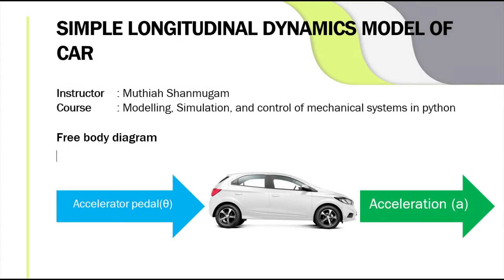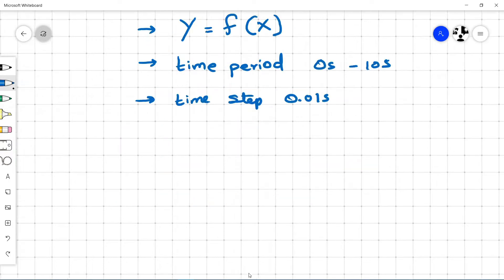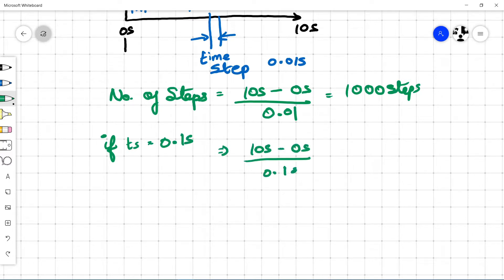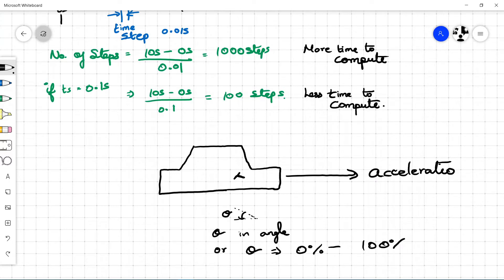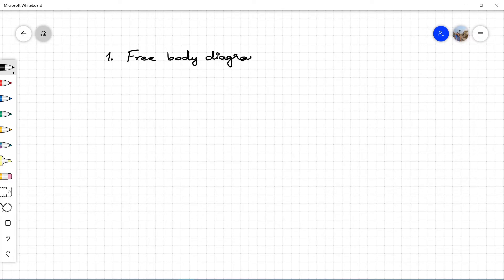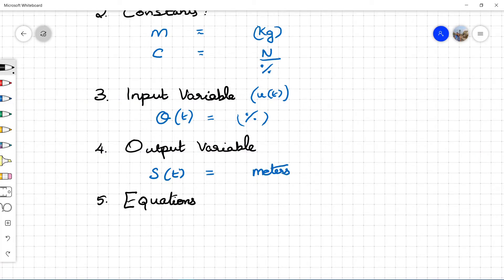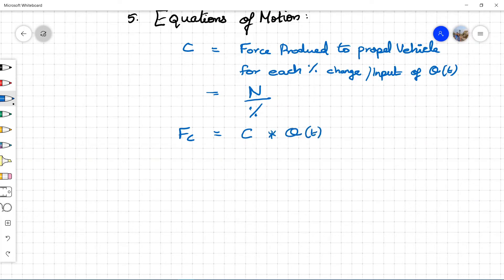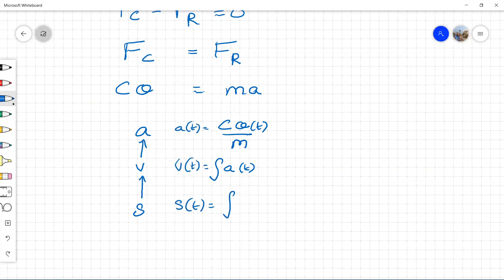Derivation of equations of motion for simple longitudinal dynamics model of Car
This lecture involves the derivation of simple longitudinal dynamics model of a car to simulate in Python
Lecture 6 of Udemy course